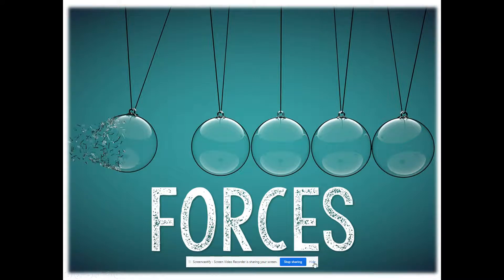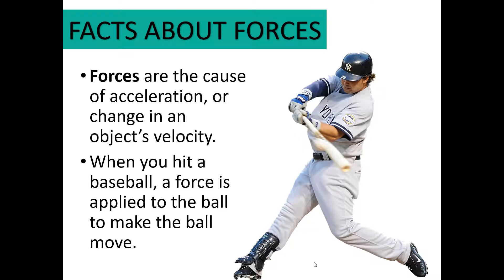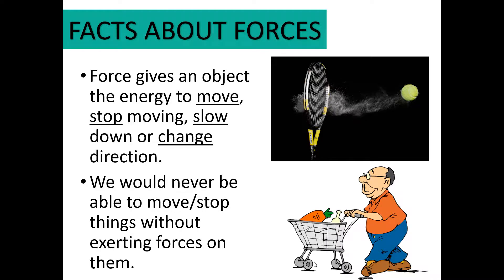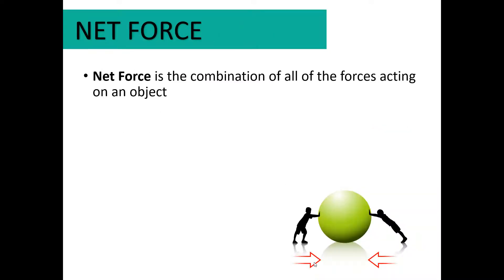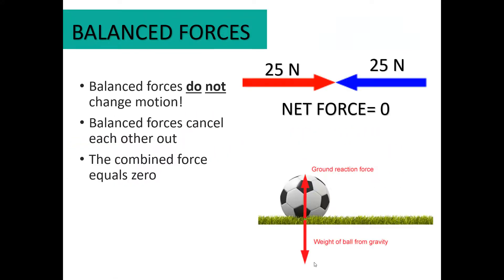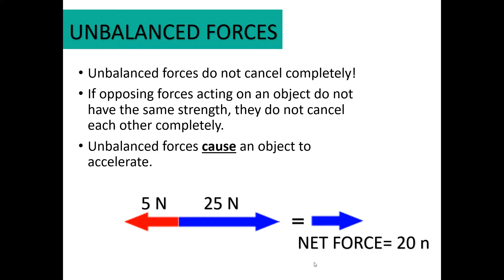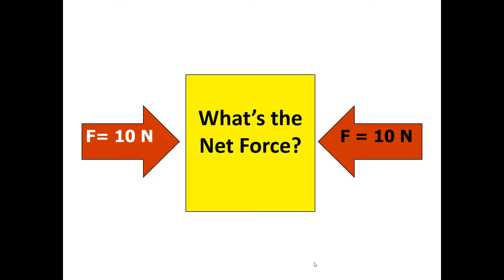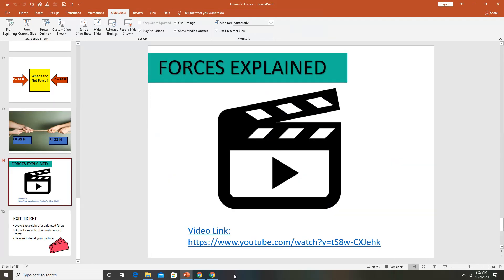Force and Motion: Forces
Physical Science Lesson
Topic: Forces
Unit: Force and Motion